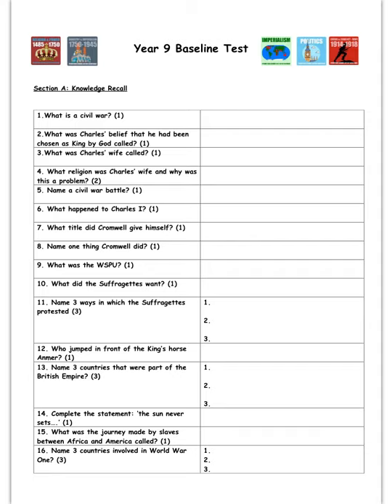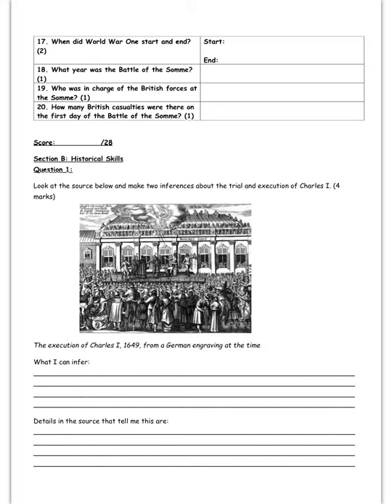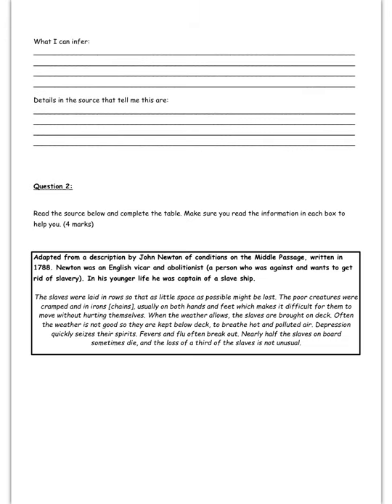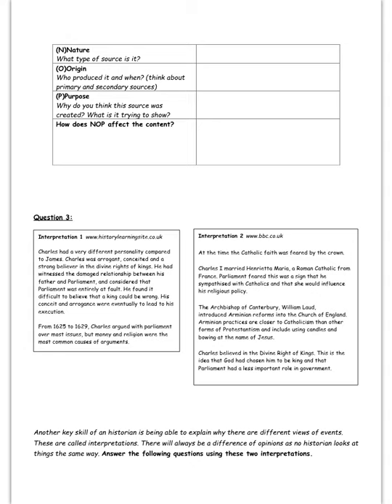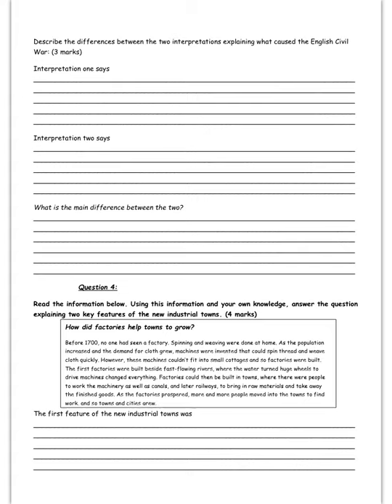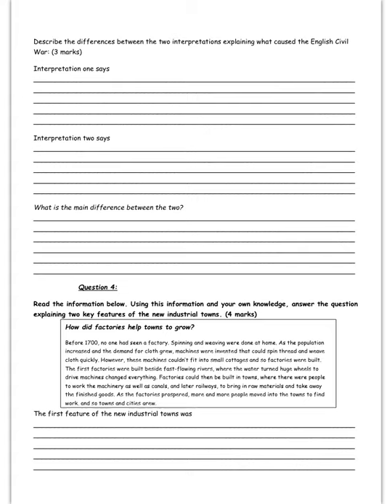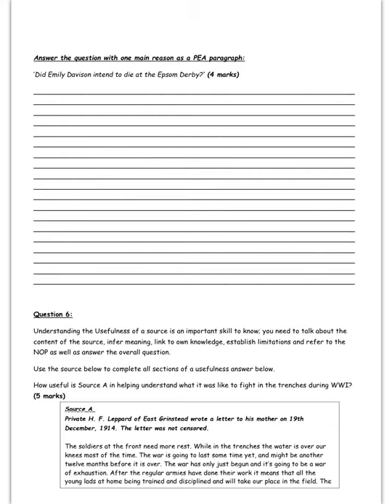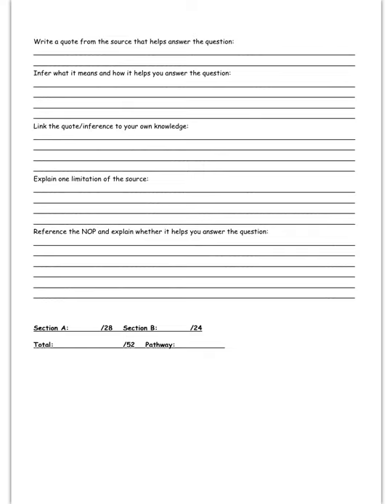Yr9 Baseline IaCT Guidance